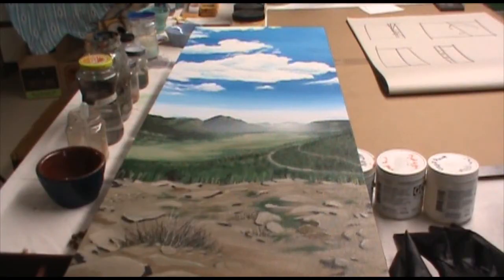Displaying Your Artwork: Understanding Warm vs Cold Light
This is something that I didn't even realize for a long time. The type and color of light you display your artwork in really DOES make a difference.